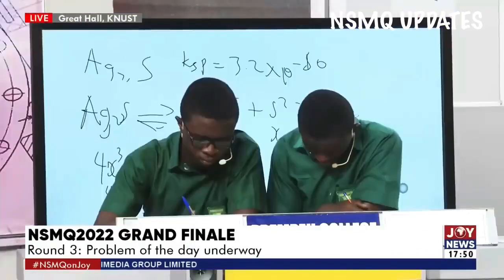NSMQ22 GRAND FINALE ROUND 3 PROBLEM OF THE DAY 😳PREMPEH COLLEGE ADISADEL &PRESEC LEGON🏆🏆🏆🏆🥇